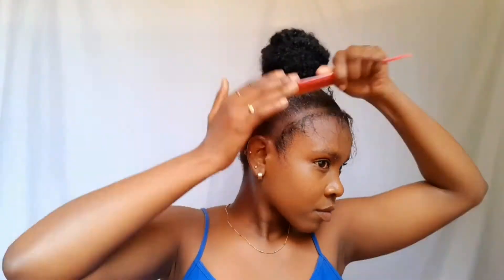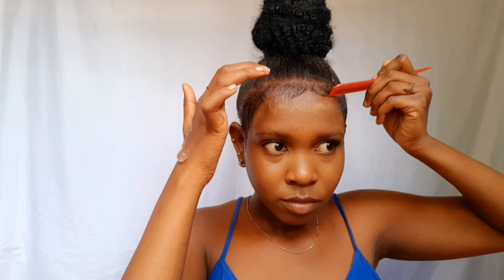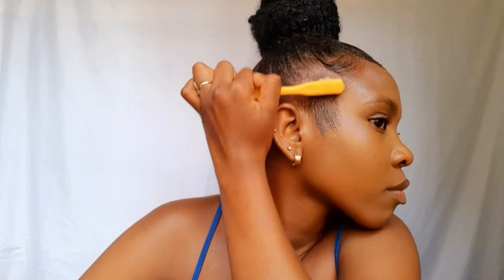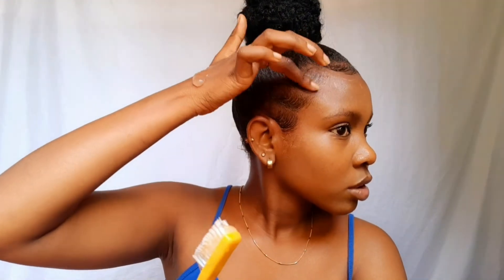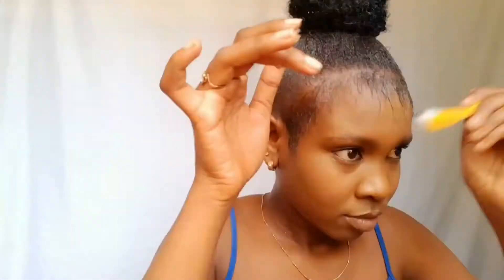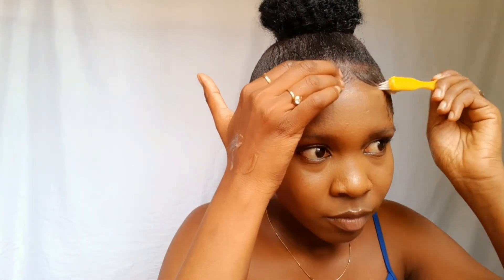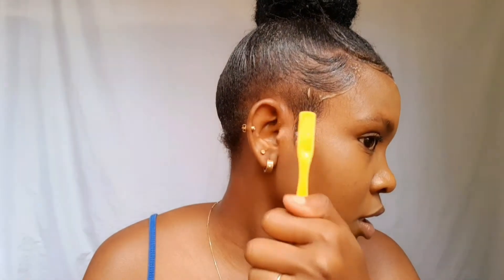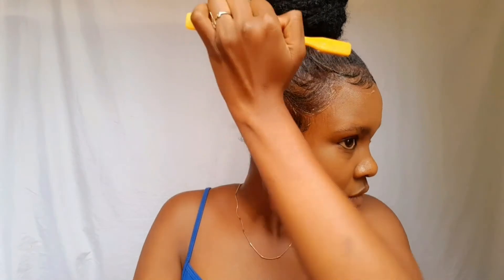EDGES LIKE A PRO!!|Beginner friendly|African youtuber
**Please watch in 720p 0r 1080HD**

Hello good people,so this is what I used to lay my edges:
 1.Nice & Lovely gel
 2.Toothbrush
 3.Jelly Comb
 4.scarf
 5.Water(water bottle)

 I hope you find it intresting😊Thanyou❤

**Background music**

Musician: LiQWYD

**Intro music**

Musician: Jeff Kaale